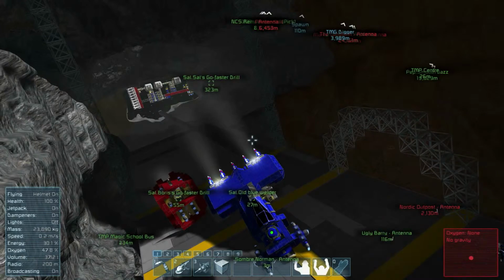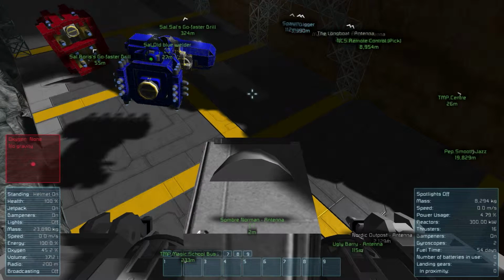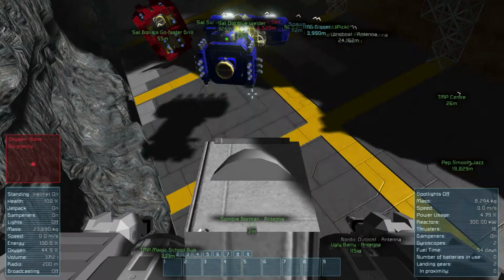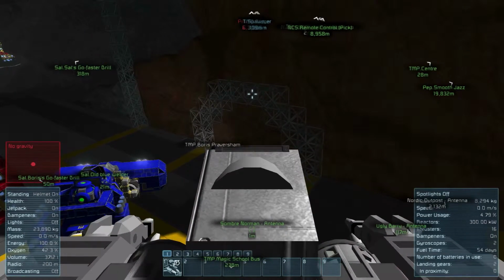Space Engineers - S2 E6 - Now You See Me, Now You Don't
Whats up guys, and welcome to our second season of Space Engineers.
This is a game that Ive wanted to play for some time now, and Ive finally got the perfect crew together to join me.
So join use whilst we try and dominate the universe, and get stuck in frustrating doors xD